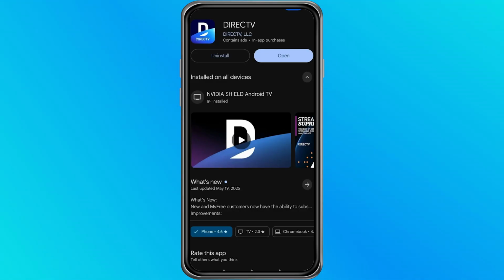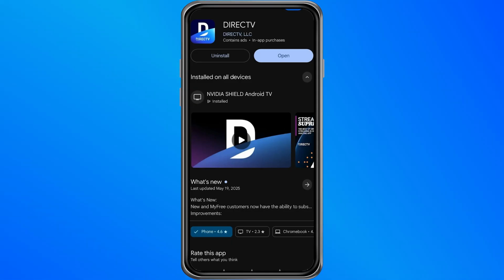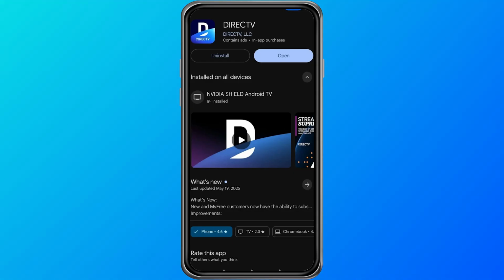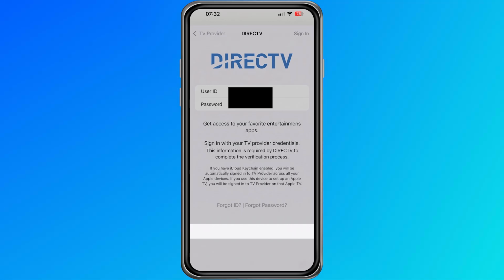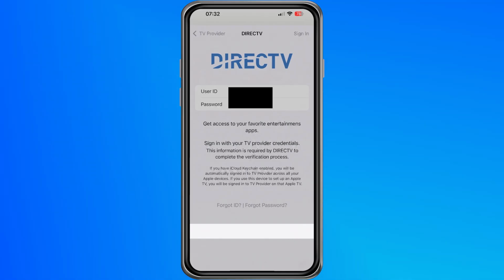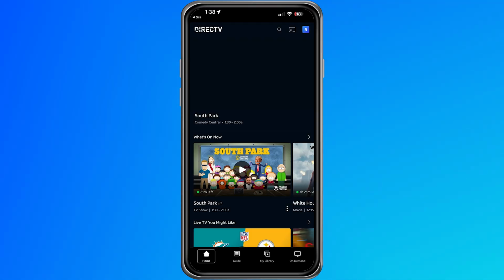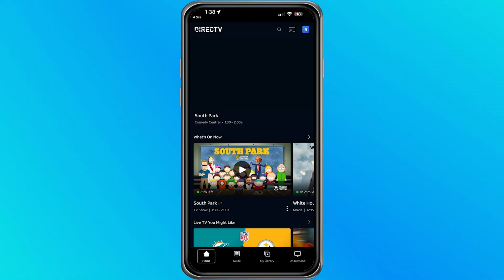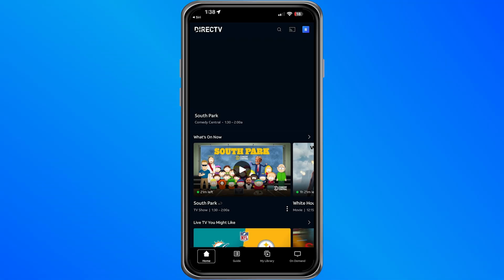How To Watch DirecTV On Your Phone - Step By Step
Want to watch DirecTV on your phone? In this video, we show you how to stream DirecTV on your mobile device with the DirecTV app, so you can enjoy your favorite shows and channels anywhere. Watch now for a step-by-step guide!